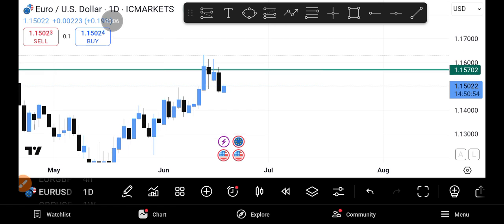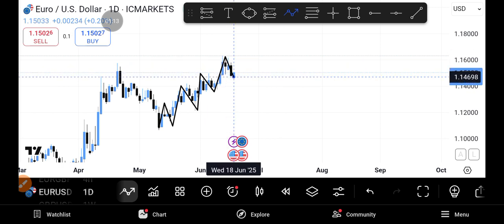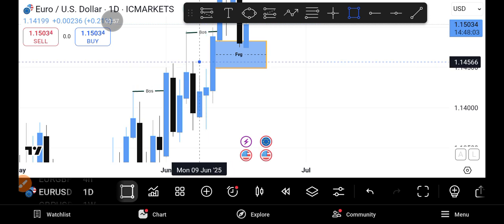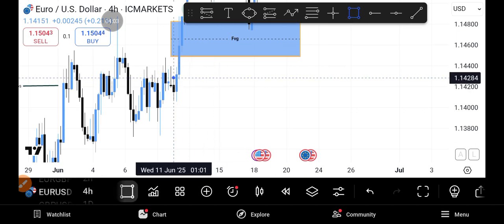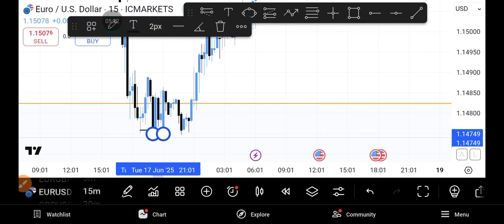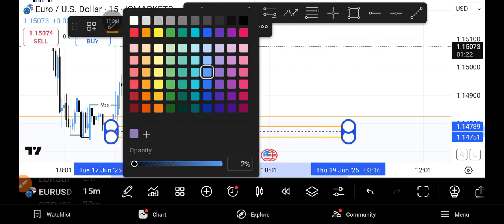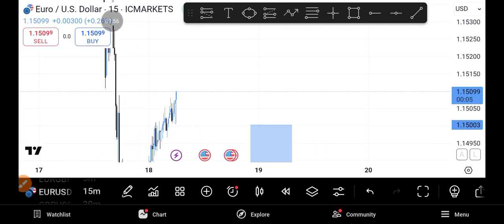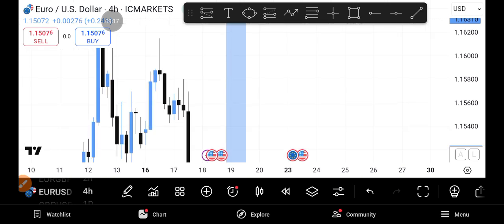- "Get ready to trade smart! 🔍💰 Watch my latest analysis on EUR/USD now! 📊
- "Get ready to trade smart! 🔍💰 Watch my latest analysis on EUR/USD now! 📊 [Link to your YouTube channel]"
- "EUR/USD Analysis: What to Expect Today? 📈💸 Watch Now! [Link to your YouTube channel]"
- "Don't miss out! 🚨 Latest EUR/USD Analysis is live! 📺 [Link to your YouTube channel]"
- "Trade with confidence! 💪 Get my EUR/USD analysis here